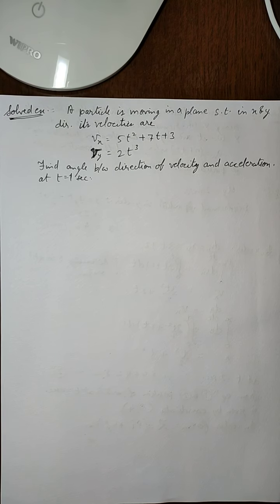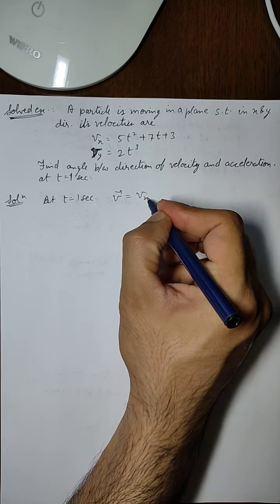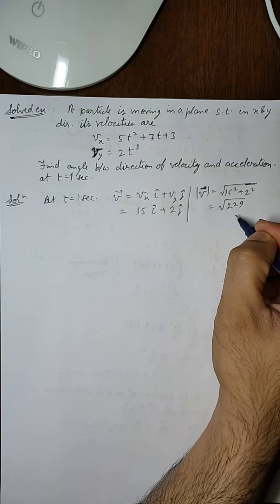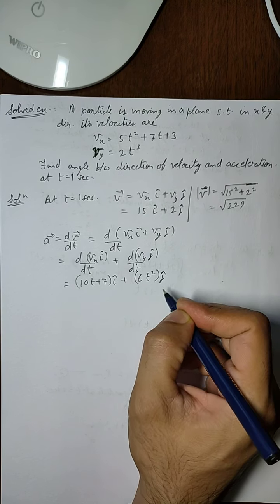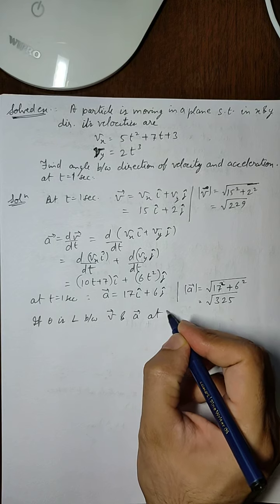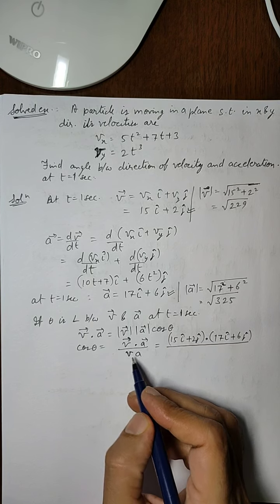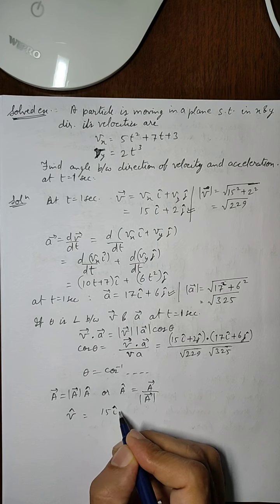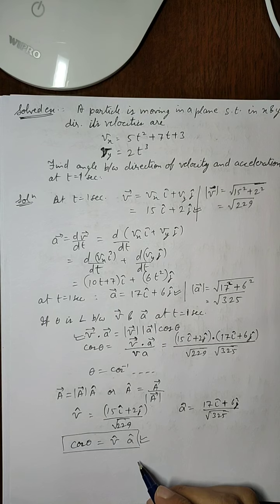Solved Example 6